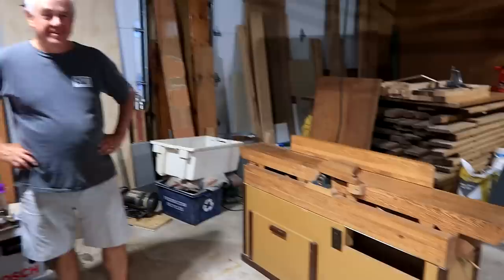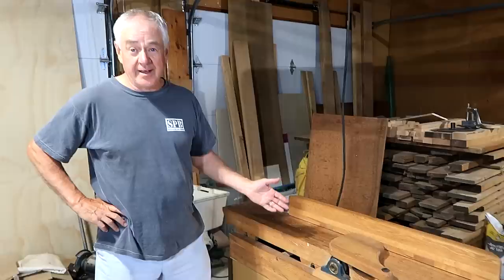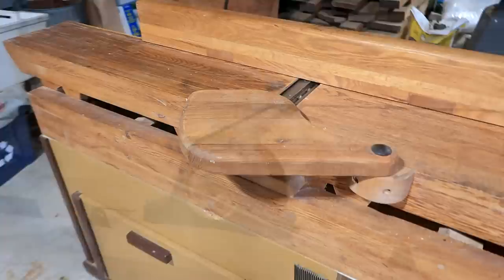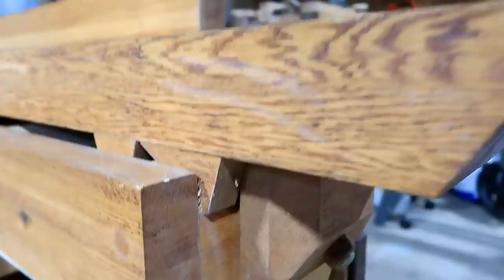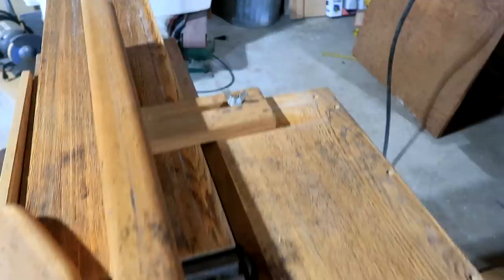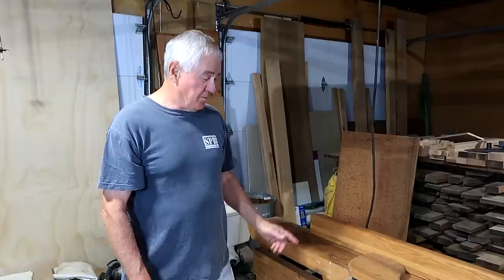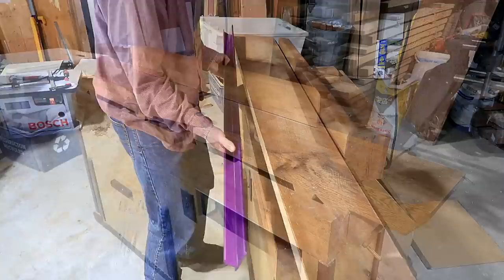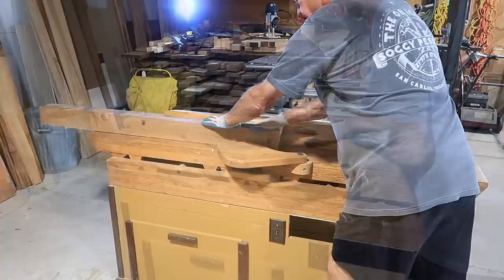Reg's wooden 8" jointer, from 1981 fine woodworking plans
Checking out my neighbour's homemade 8" jointer, which he built in the early 80's, based on Galen Winchip's jointer, published in Fine Woodworking magazine in 1981.